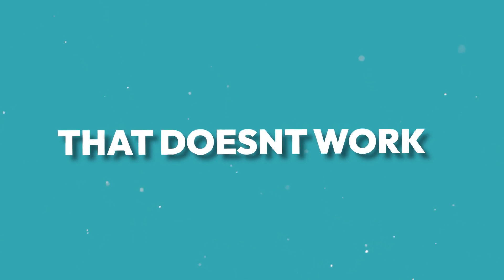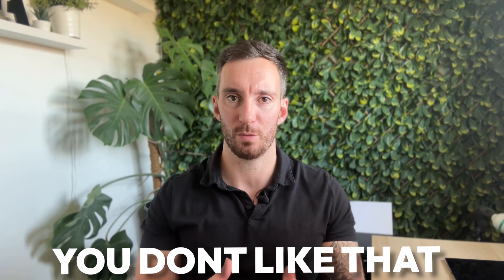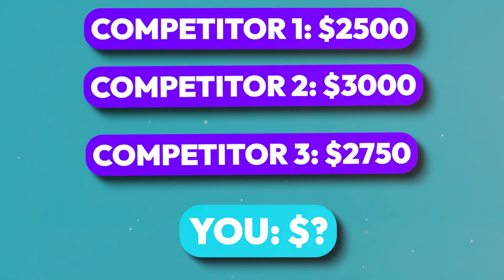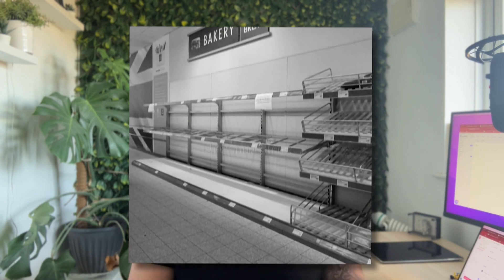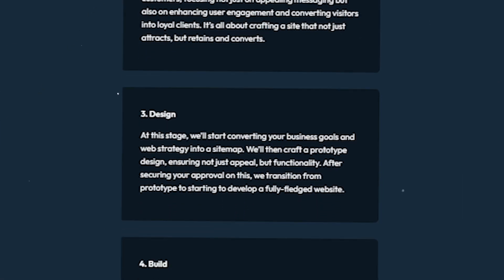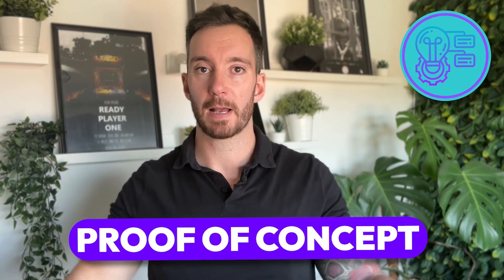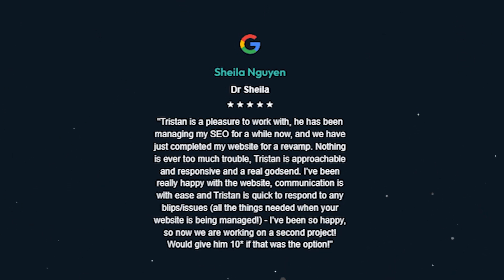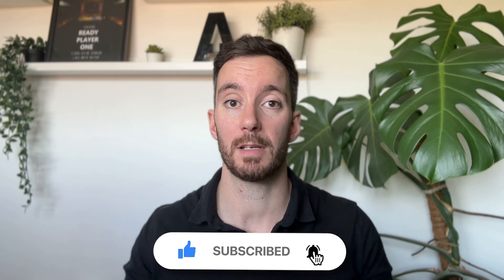Why Your Website Is NOT Making You Money? Try These 5 Quick Fixes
My Website Is NOT Making You Money? Try These 5 Quick Fixes!

Are you a small local business owner frustrated because your website isn't driving sales as you expected? You're not alone. Many businesses overlook crucial elements that can make a huge difference. In this video, we'll walk through 5 quick fixes that can transform your website from a mere digital presence to a revenue-generating machine. Don't let potential sales slip away!